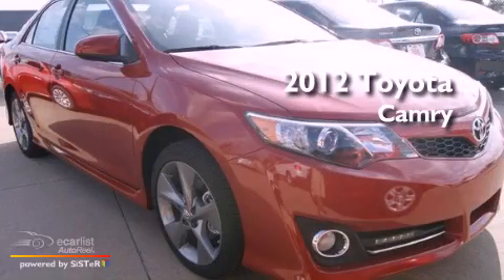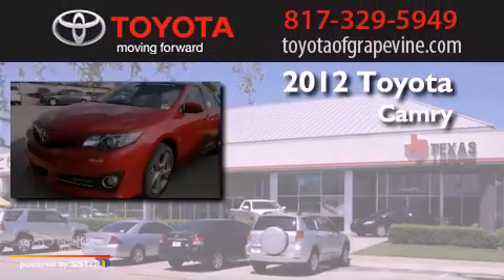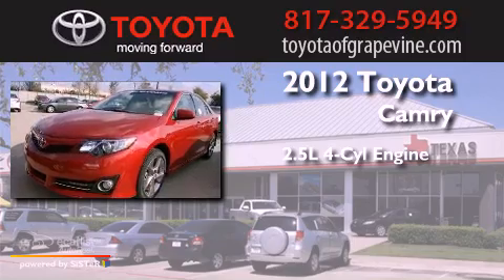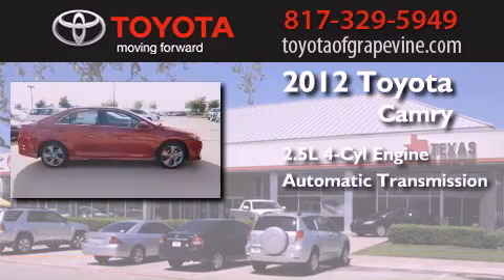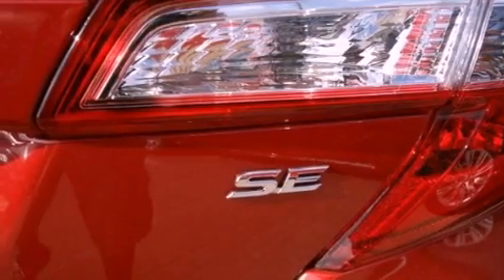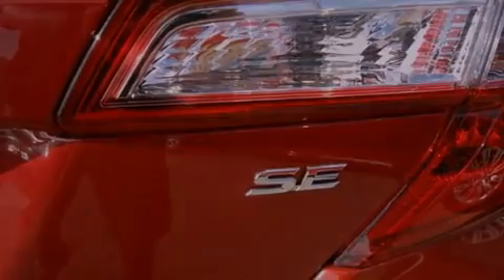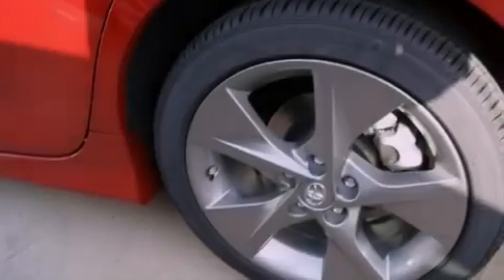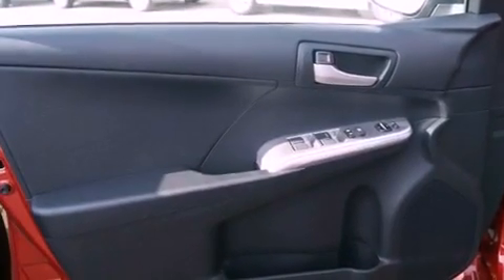2012 Toyota Camry Grapevine TX 76051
Year : 2012
 Make : Toyota
 Model : Camry
 Engine : 2.5L DOHC VVT-i 16-valve I4 engine
 Trans . : Automatic
 Exterior : Red
 Miles : 3
 Interior : -

 801 State Hwy. 114 East